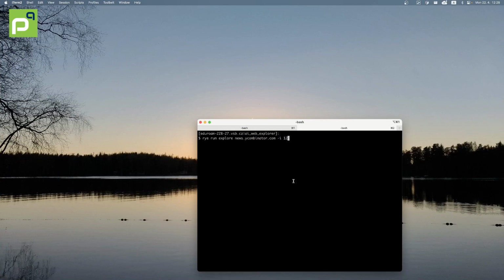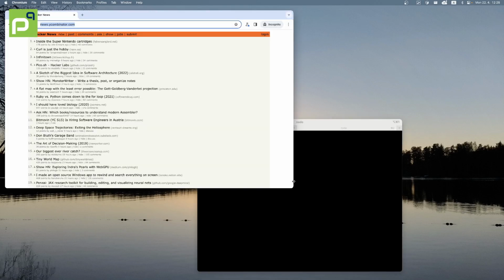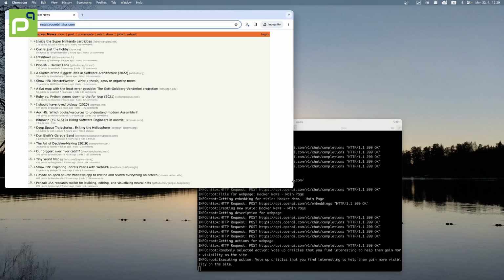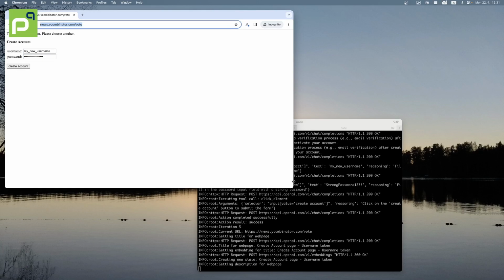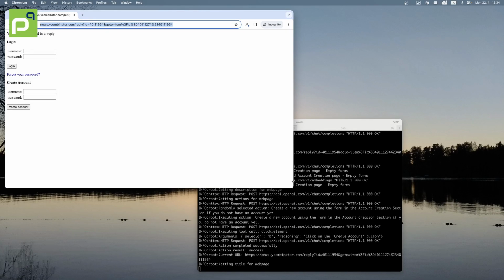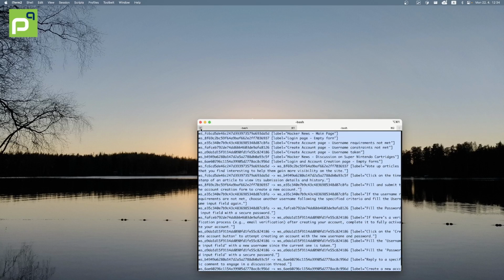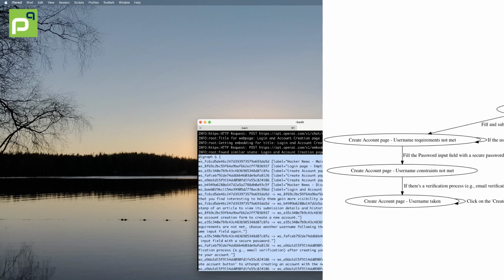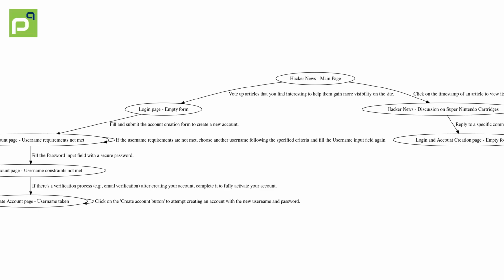Developing an AI web explorer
Milos is introducing our Tech Research project: the development of an autonomous web explorer built on OpenAI's GPT-4o model. It works as a highly intelligent web scraper that can perform more complex interactions, such as clicking buttons or filling out forms.

This means that it can access many states invisible to regular scrapers, such as a login form with a message that the password is incorrect. It also understands the content of the pages visited and the meaning of the actions performed. The output of an AI web explorer is a simplified version of a state machine for a given website, which can be visualized in the form of a diagram of the states visited and the actions taken to reach them.

An automated web explorer can be used to create a knowledge base for designing test cases and automating their execution.